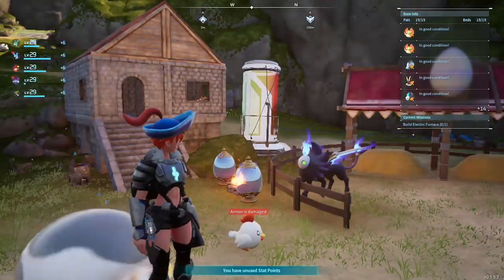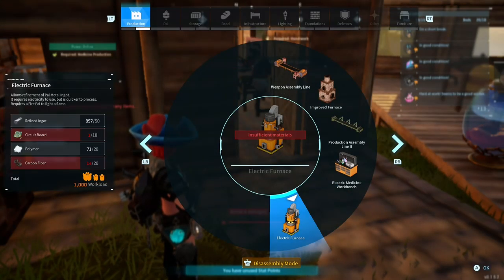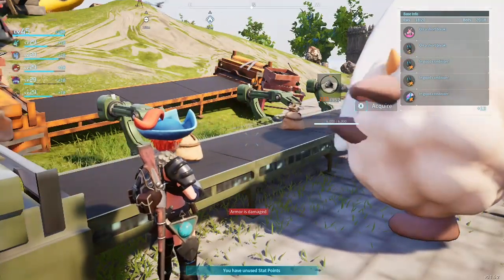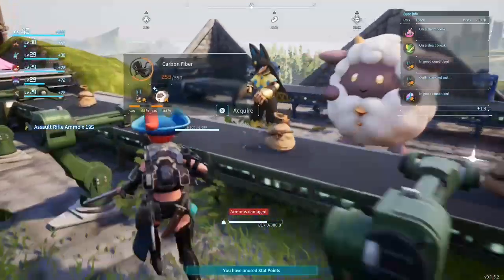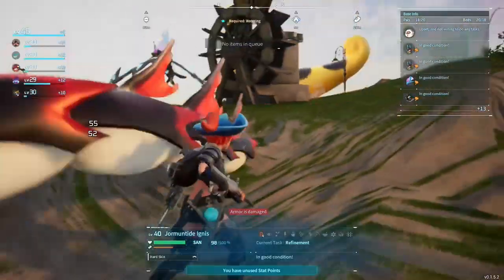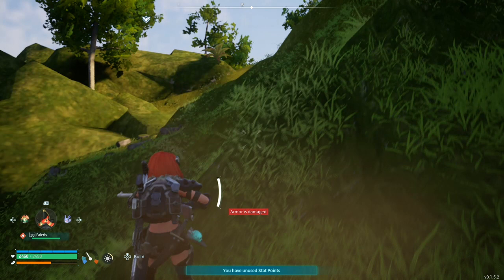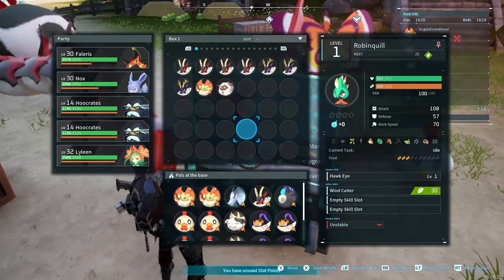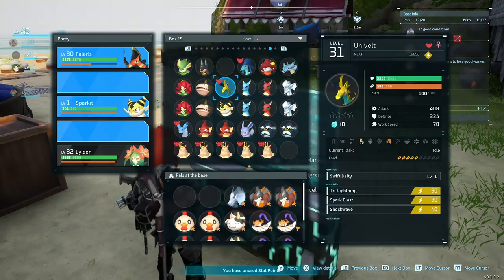Palpagos Adventures. 03/10